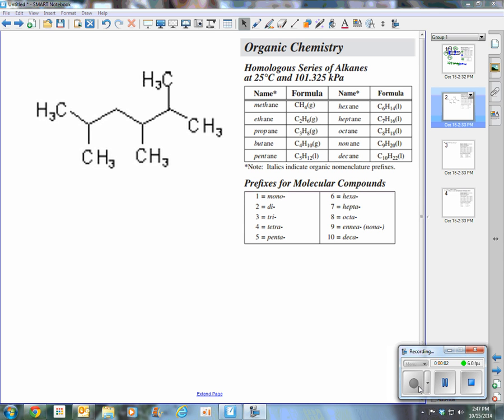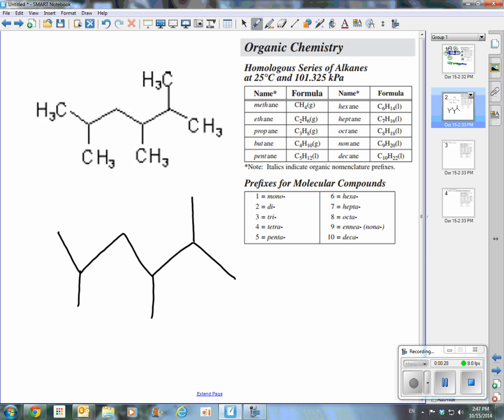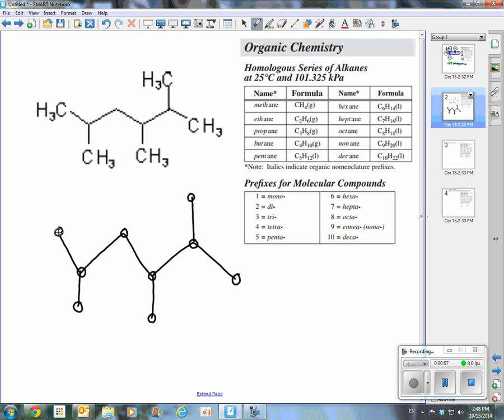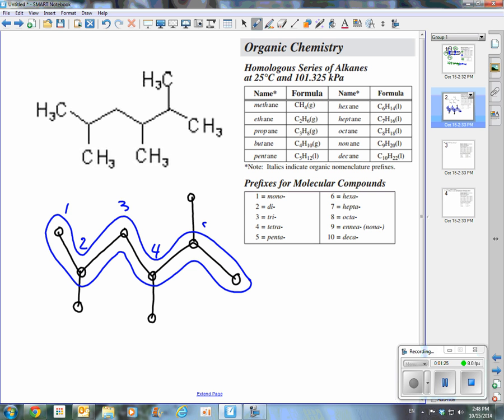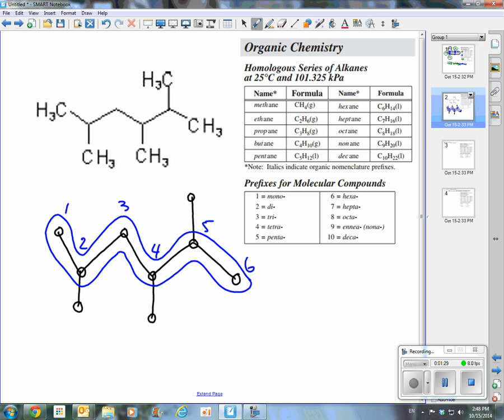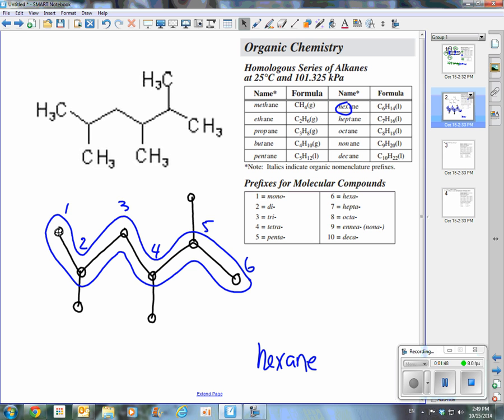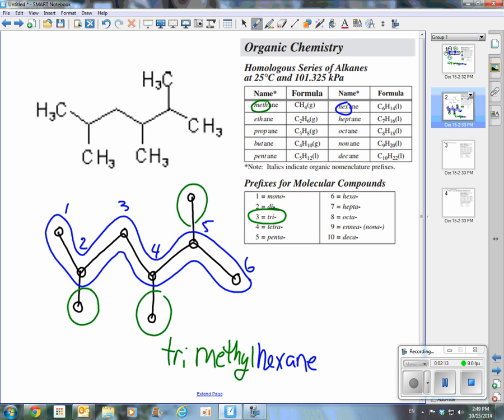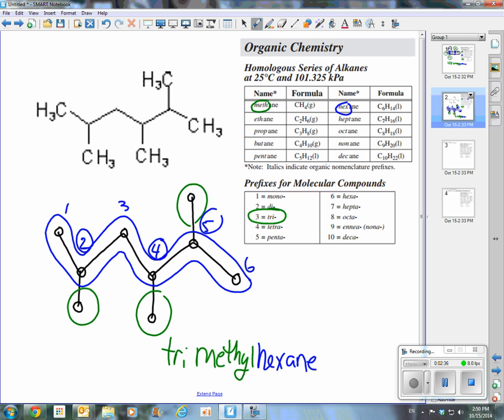sci20 l11 s30